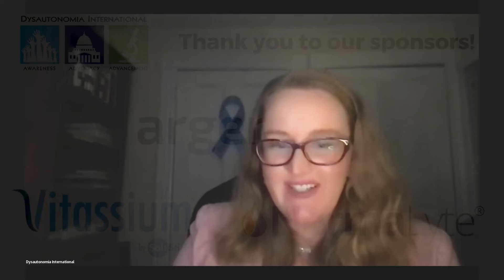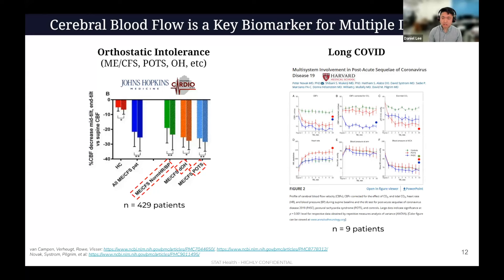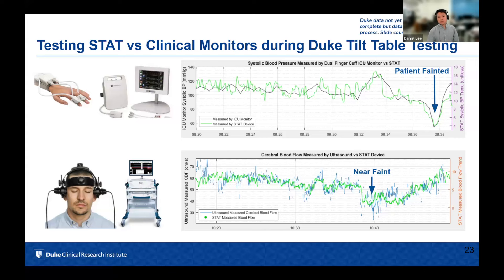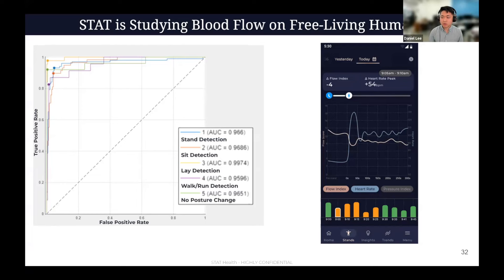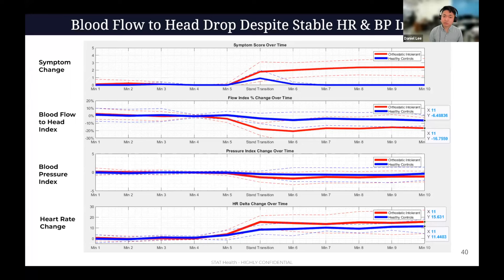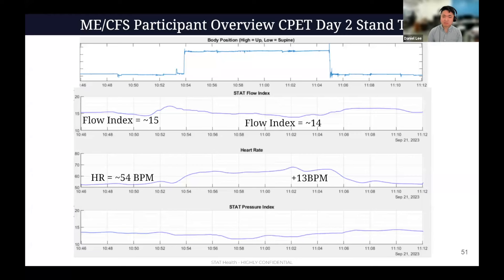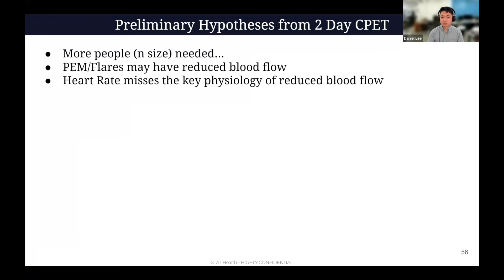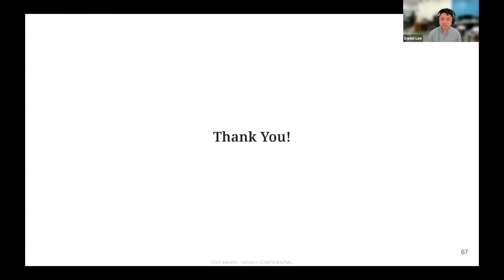Innovations in Dysautonomia Care: Tracking Blood Flow to the Head with STAT Health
Check out Dysautonomia International's conversation with STAT Health inventor Daniel Lee, to learn more about the new ear device for people with dysautonomia that tracks blood flow to the head. This webinar highlights research on the role of cerebral blood flow in POTS, orthostatic intolerance, and other forms of dysautonomia, how STAT Health's ear device works, and how the device and accompanying app can be used to help manage dysautonomia. Daniel also takes questions from the audience after the presentation.

If you enjoyed this free video, please consider making a donation to support Dysautonomia International's research, education and advocacy programs

Sign up for our email list to find out about the latest dysautonomia news, events and research

Most of our educational content is presented in English, but you can use the Google Translate button at the top of our website to translate the entire website into dozens of other languages. You can also view many of our YouTube videos presented in English with non-english subtitles enabled.